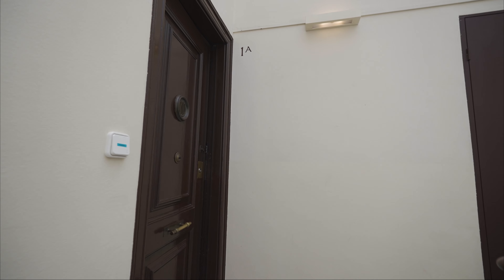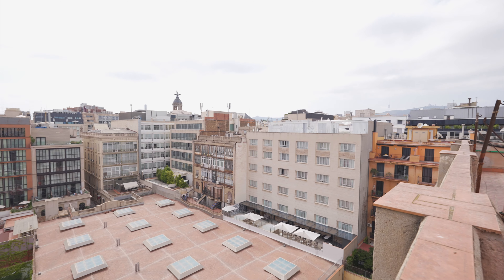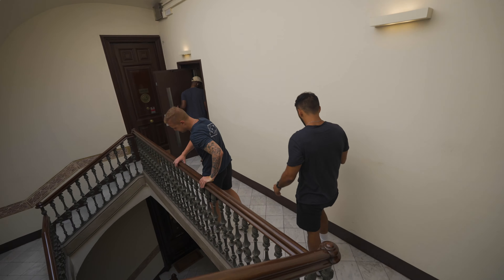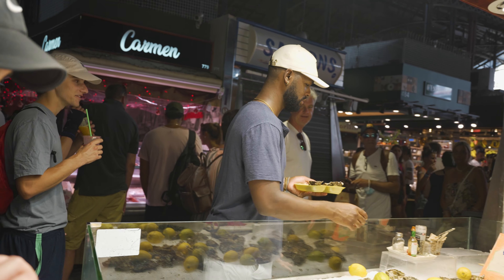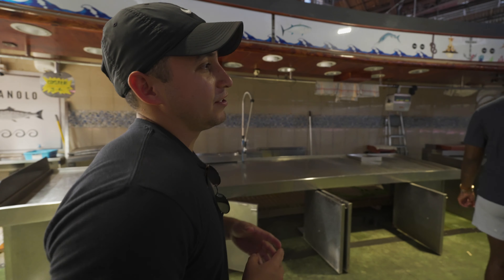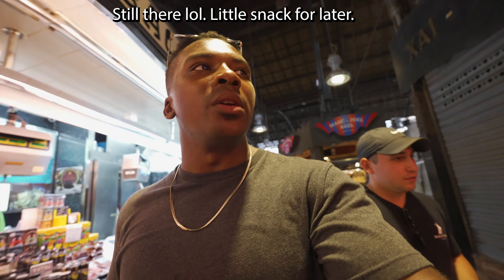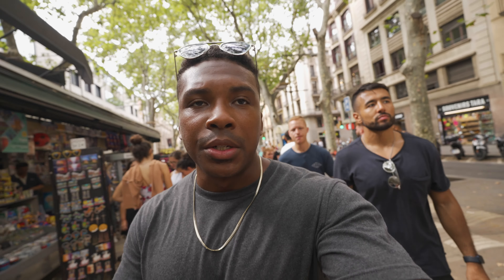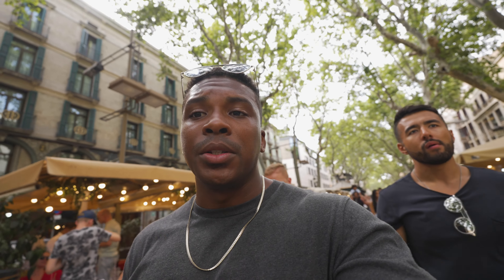Barcelona Travel Vlog Day 1 🇪🇸 (Airbnb & Street Food Market Tour)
The boys made it to Barcelona! As a first timer, I can definitely say that the city is as beautiful as it looks on tv or social media. This vlog covers our first 24 hours in the city as we get settled into our Airbnb, and check out a local food market!